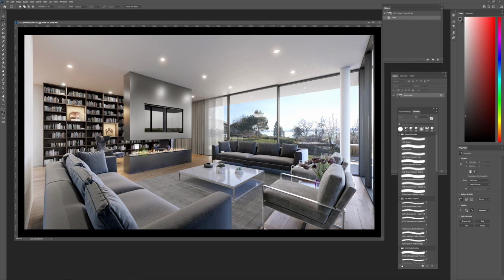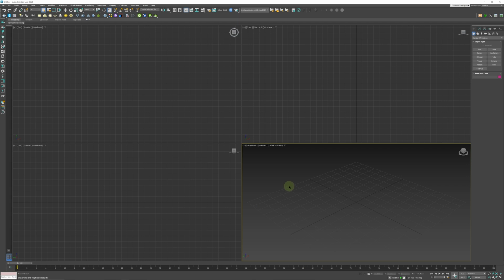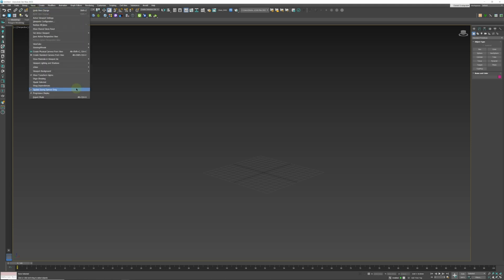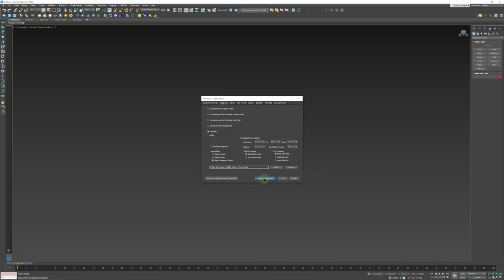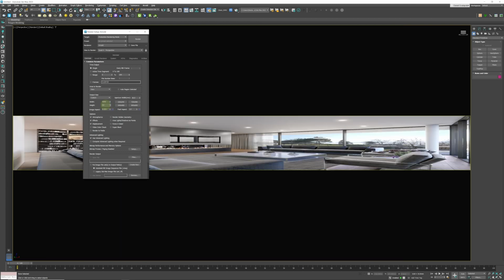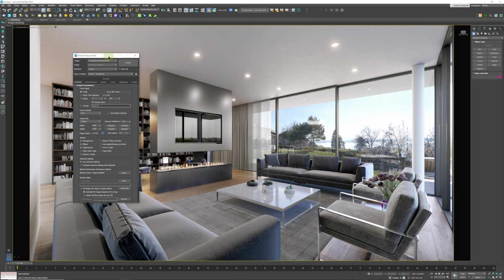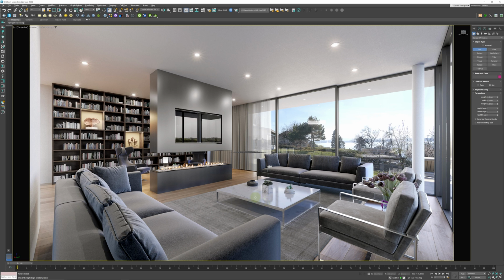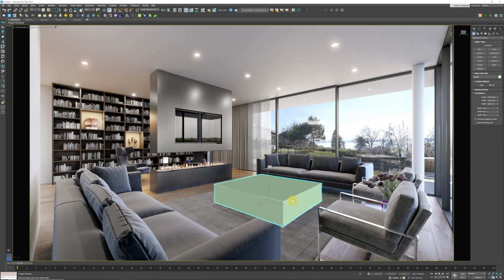How to perspective match a photo in 3ds max 2023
In this lesson, we will learn how to use the perspective match tool in 3ds max 2023.

 Best place to find art books and inspirational books that can help you become a better artist.